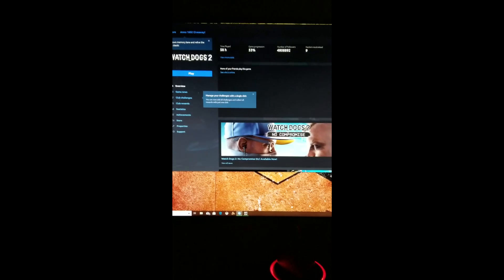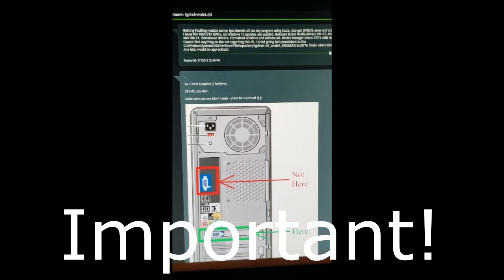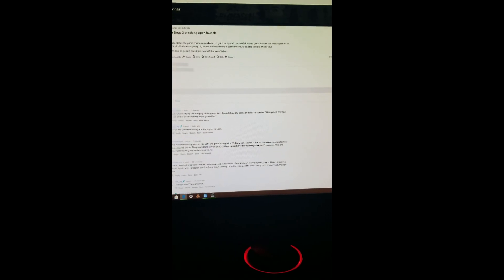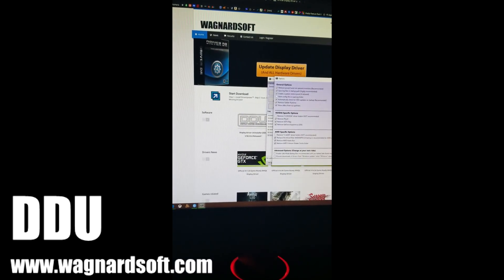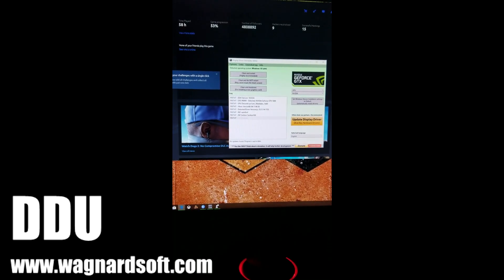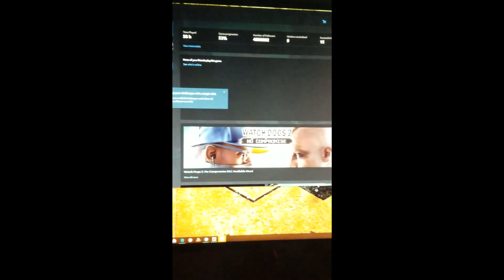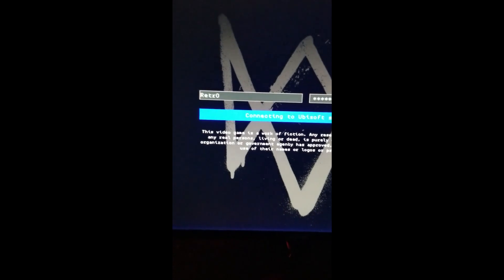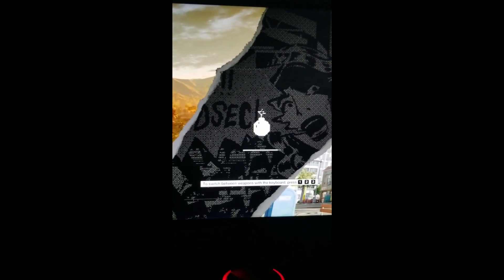Watch Dogs 2 Crash To Desktop Fix - PC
Links:
The godfather for any PC User:
I use this before each and every display driver.
Display Driver Uninstaller (DDU)
If it ain't broke, don't fix it. Always create a restore point. In the video I'd said I wasn't in SAFE MODE to apply the DDU. That is not a good practice. I currently, 100% since this video, am in SAFE MODE to use DDU.

I further suggest to create a LOCAL ADMINISTRATOR account since you may be in SAFE MODE a bit. Use this account to use DDU. Windows 10 has some funky issues with passwords when you boot into SAFE MODE and try and LOGIN. It disables your Network (even when you login with SAFE MODE with NETWORKING). Save yourself this pain and take my suggestion!